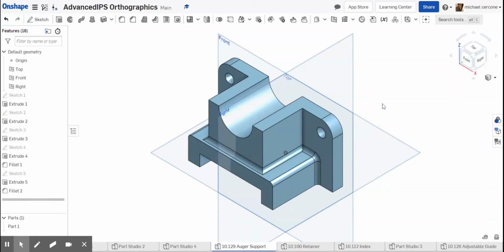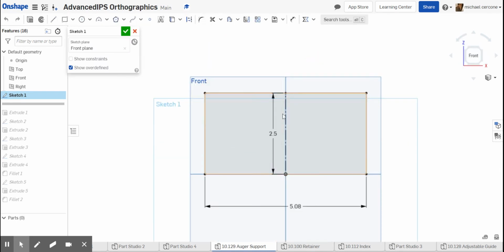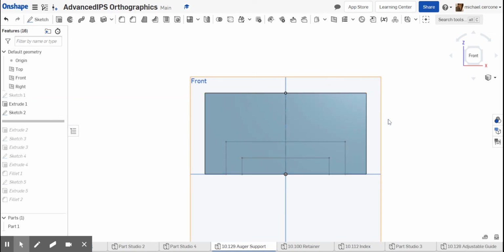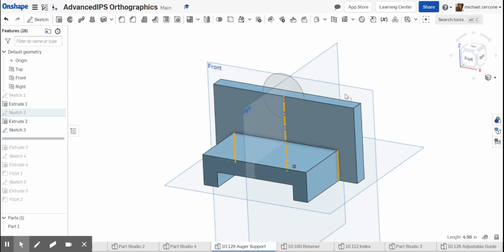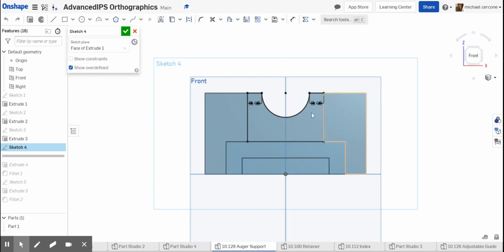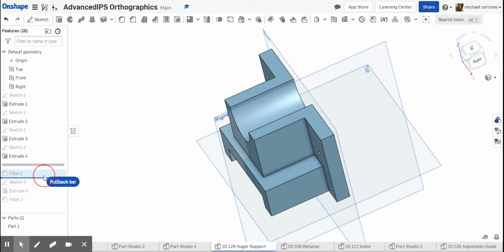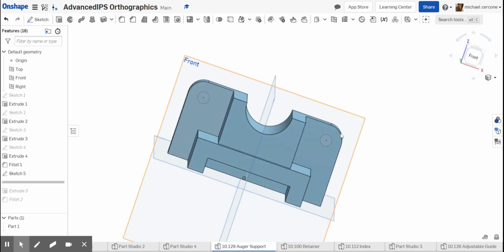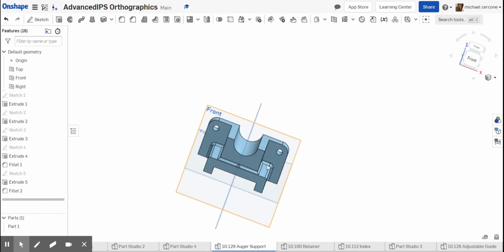10.129 Auger Support